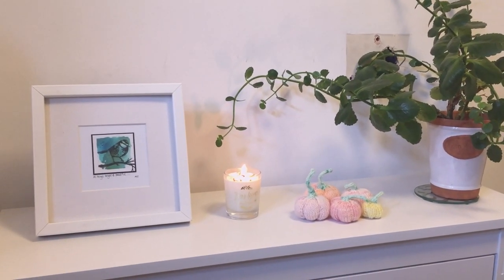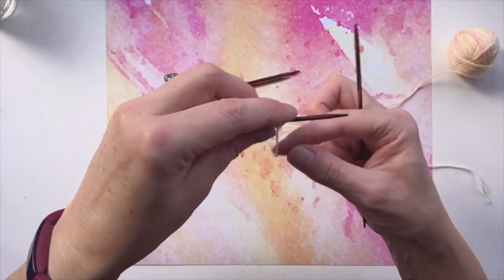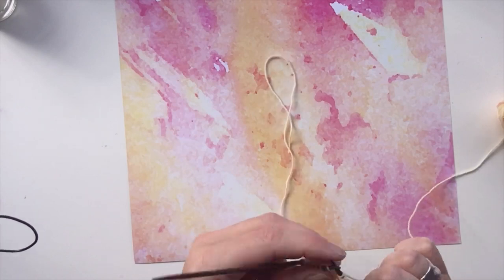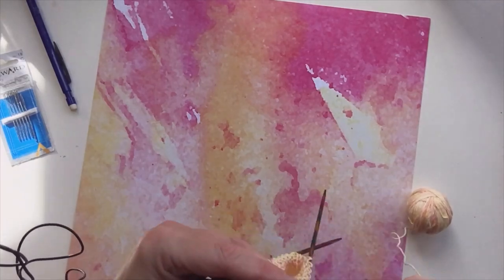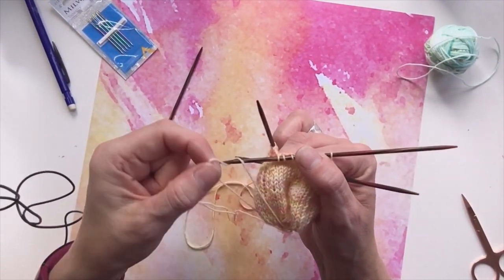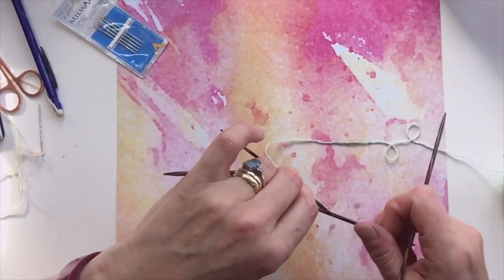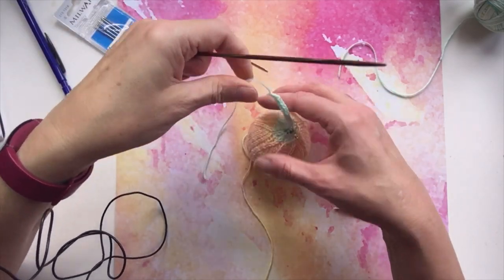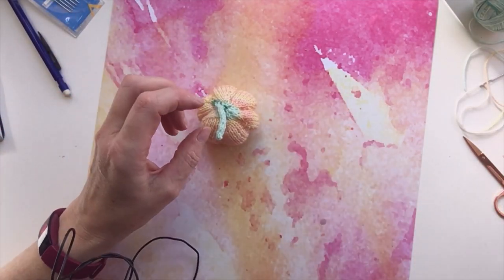How to knit a tiny pumpkin l make lots of these ready for Halloween I Full Tutorial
Grab a cuppa (or a glass of something something 🤣) get your yarn and needles and knit along with me!

Here is a link to Susan B Anderson's wonderful Fall Harvest Charm set which provided me with inspiration

My pumpkins are slightly different and come in 2 sizes. Susan has also felted her finished item which will make the tufting more pronounced. I need to have a go at that!

I knit my pumpkins in beautiful yarn from Suzie @ElderflowerStitches . It is well worth checking her store out, I can really recommend her yarn and she provides an excellent service. Here is a link to her on line store.

Here are the instructions to knit the teeny tiny pumpkin which would make a lovely dangle for an Autumn themed journal, or even a pair of earrings!

Use fingering weight, 4 ply or sock yarn and 2.75 mm double pointed needles. You will need a small amount of stuffing, a stitch marker and 2 colours of yarn.

With main colour, cast 6 stitches onto 1 needle.
Knit one row and purl one row.
Knit into the front and back of each stitch - 12 stitches in total.
Divide the stitches evenly over 3 needles, join in the round being careful not to twist the stitches. Place a stitch marker to denote the end of each round.
Knit 1 row in the round.
Knit front and back into each stitch - 24 stitches in total - 8 on each needle.
Knit 3, purl 1 across the round. Repeat for 10 rounds in total.
Knit 1 knit 2 together, purl 1. Repeat across the round.
Knit 2 purl 1. Repeat.

At this point, thread a needle with the cast on yarn, gather a few stitches and close up the bottom of the pumpkin. Secure the yarn on the inside and trim. Lightly stuff.
Cut the main colour yarn, leaving about 16 inches for "tufting" your pumpkin.
Change to contrast colour and knit to end of round.
Knit 2 together, knit 2. Repeat
Knit.
Knit 2 together, Knit 1. Repeat
Knit 2 together (3 stitches total)
Knit 6 rows of I cord then cast off. Secure the end by threading a needle and hiding in the body of the stalk. Pull to create some curvature before trimming the end. Weave in the other contrast colour end.

Thread the long tail you have left onto your needle and lay the yarn along one of the purl "tracks", under the bottom of the pumpkin and along the "track" on the opposite side. Place the needle into the top of the next track along and pull tight to cinch in the body of the pumpkin. Repeat this until all sections of the pumpkin are defined. Secure at the bottom, hide the yarn in the body of the pumpkin and trim.

Arrange your pumpkins with pride!